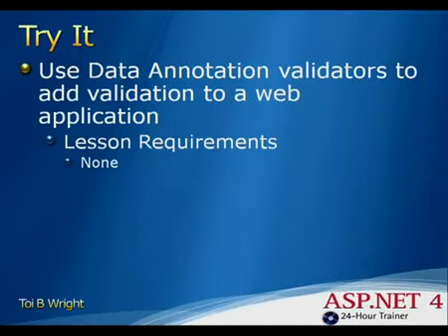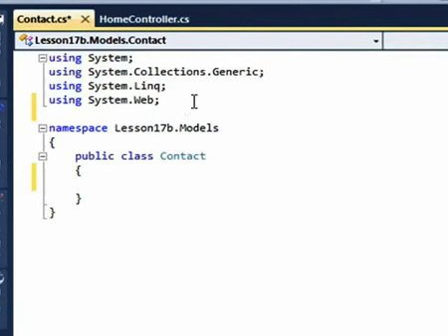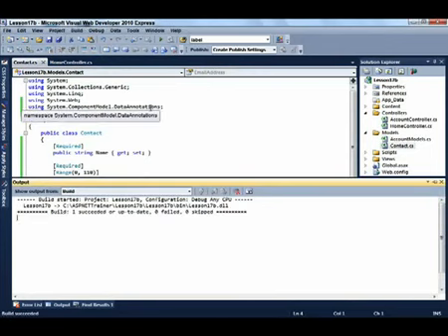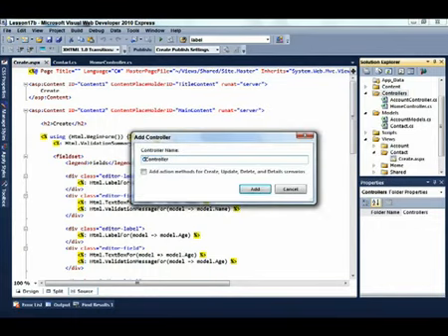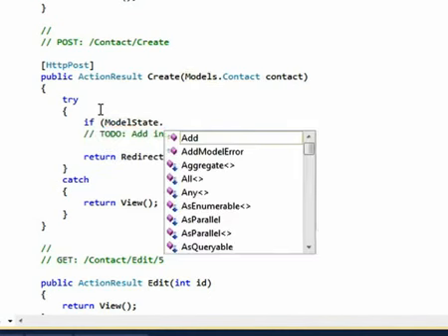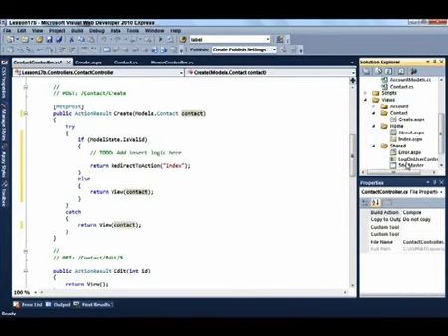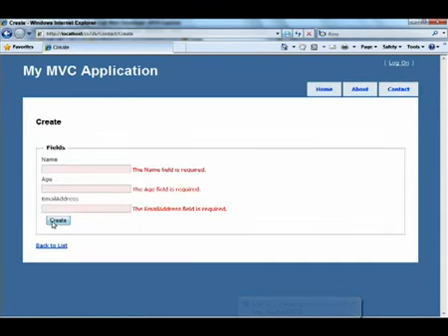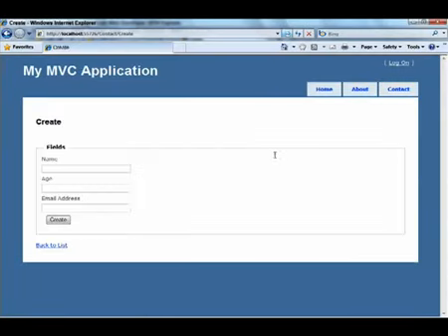ASP.NET(C#) Dersleri (17b)